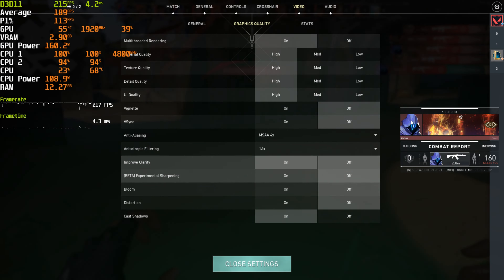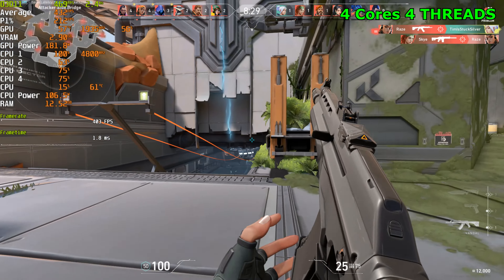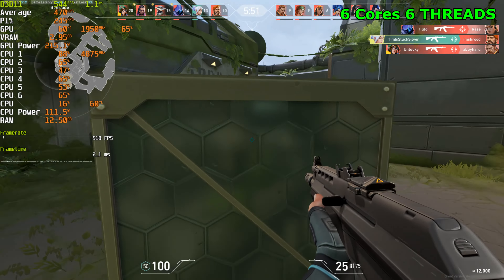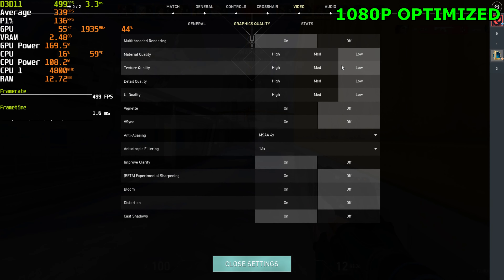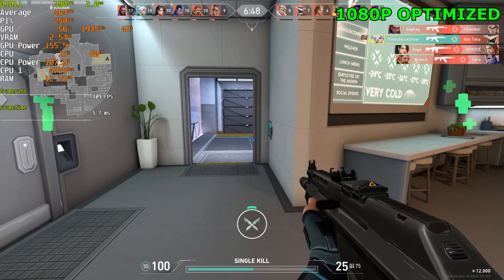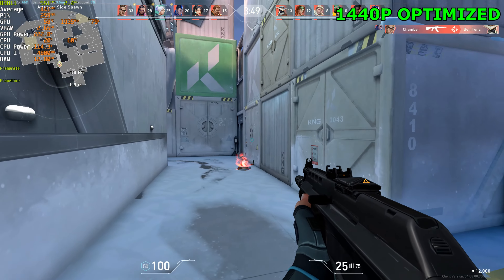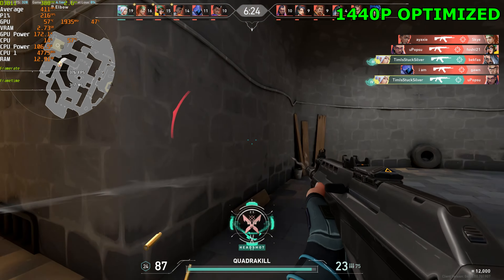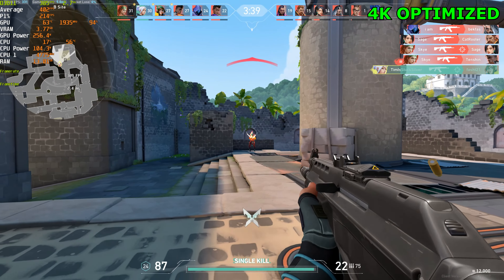VALORANT EP 4 ACT 3 | 5900X RTX 3080 Benchmark | 1080P | 1440P | 4K | 2022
The Setup
CPU: AMD Ryzen 9 5900X | US / Canada | OCE

GPU : Geforce RTX 3080 | US / Canada | OCE

Memory: Kingston HyperX FURY RGB 64GB | US / Canada | OCE

PSU: ASUS ROG Strix 1000W 80+ Gold Fully Modular | US / Canada | OCE

Motherboard: MSI MAG X570S TOMAHAWK MAX | US / Canada | OCE

Cpu Cooler: Cooler Master MasterLiquid ML360 Illusion | US / Canada | OCE

Display: LG UltraGear 27GP83B-B 27" 165Hz QHD | US / Canada | OCE

Mouse: Logitech GPro Wireless | US / Canada | OCE

Keyboard: Logitech G PRO Mechanical Gaming Keyboard | US / Canada | OCE

0:00 Intro
0:06 CPU Test | 2 cores 4 threads
0:27 CPU Test | 4 cores 4 threads
1:16 CPU Test | 6 cores 6 threads
2:06 CPU Test | 8 cores 8 threads
2:56 1080P Optimized Settings
4:54 1440P Optimized Settings
6:16 4K Optimized Settings